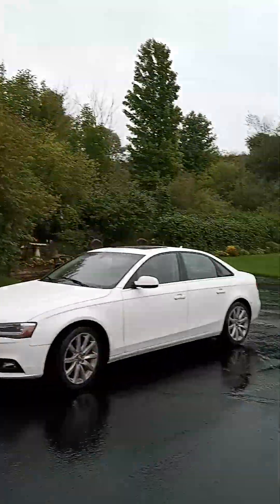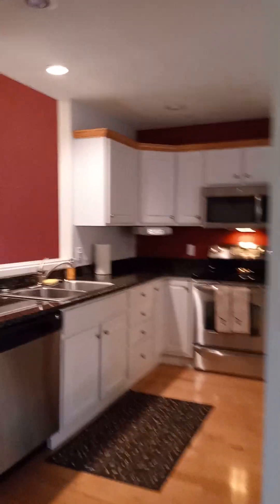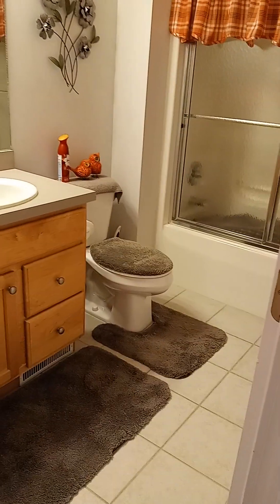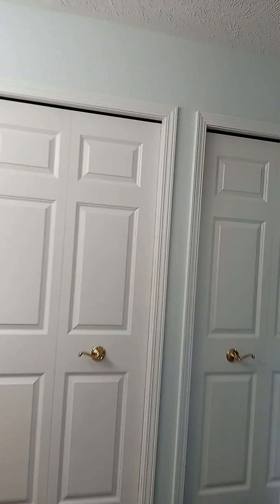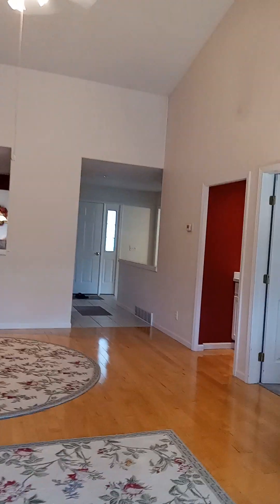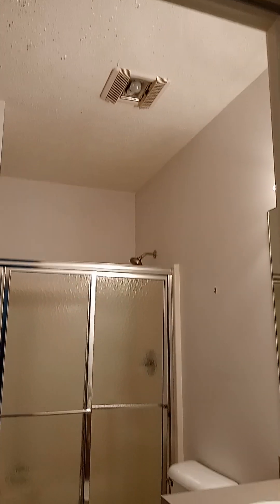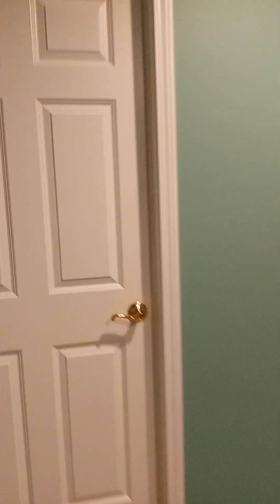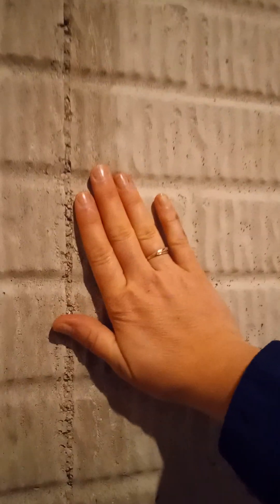September 11, 2023